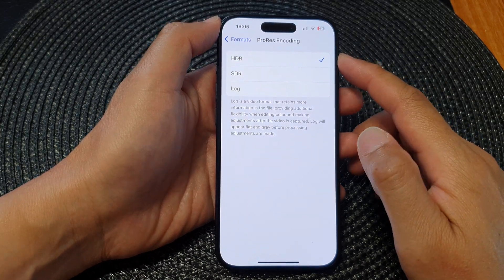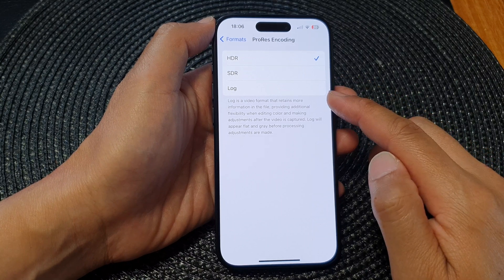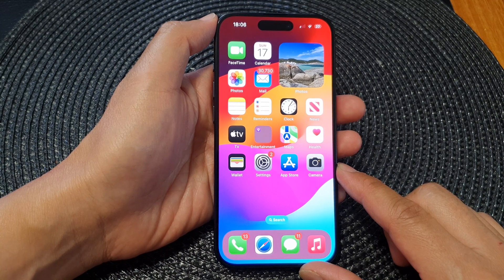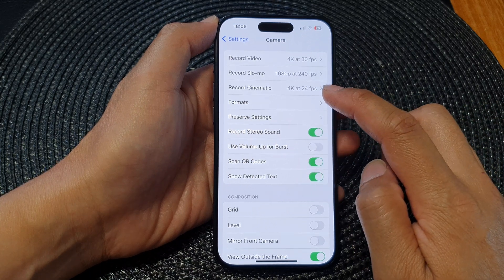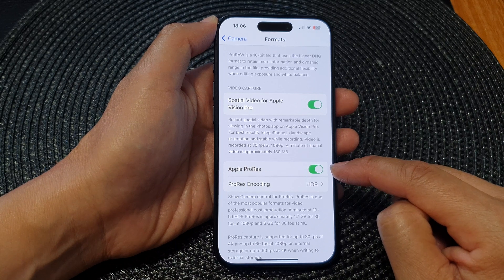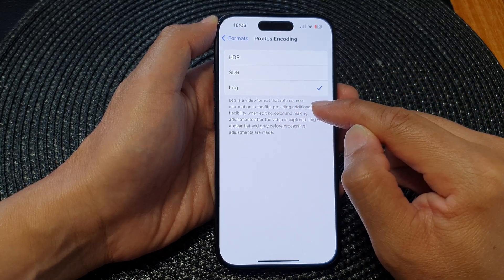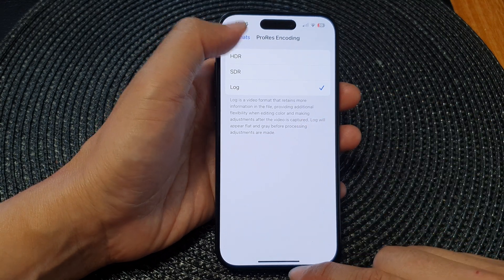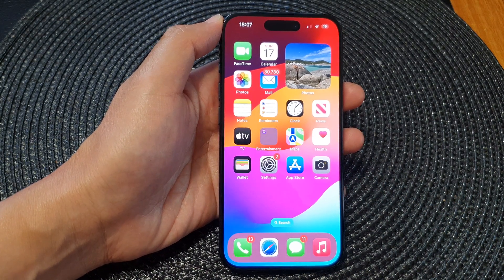iPhone 15/15 Pro Max: How to Change The Camera ProRes Encoding to HDR/SDR/Log Format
Welcome to our latest tutorial on maximizing the camera capabilities of your iPhone 15 series running iOS 17! In this video, we'll guide you through the process of changing the Camera ProRes encoding to HDR, SDR, or Log format. Whether you're a photography enthusiast or a content creator, mastering these settings will take your iPhone videography to the next level.